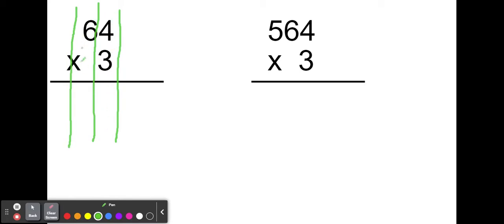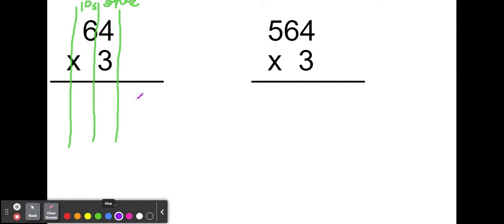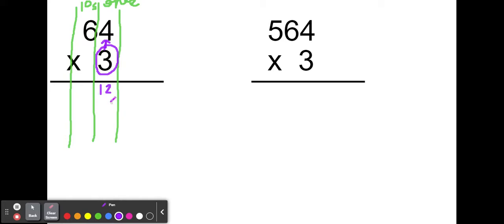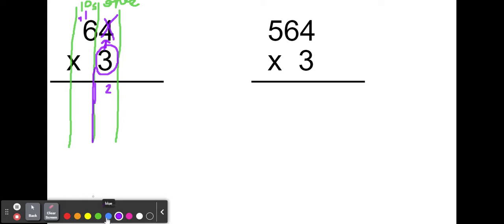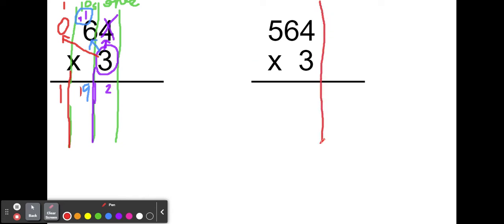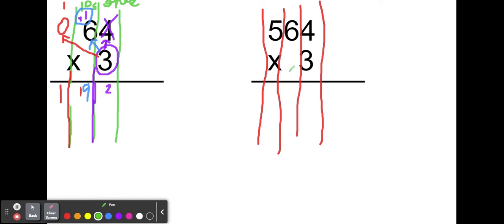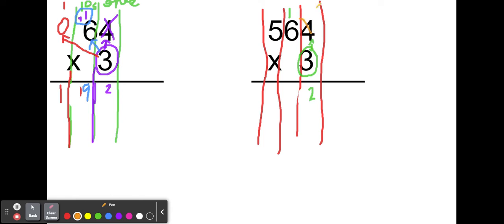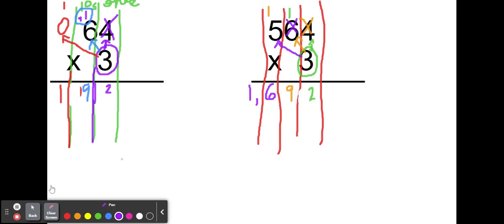Multiplying Single by Double and Triple Digit Numbers, Examples